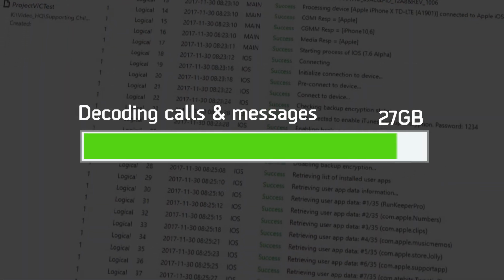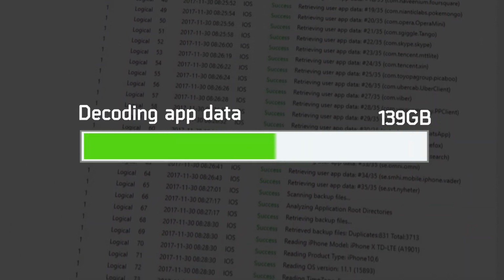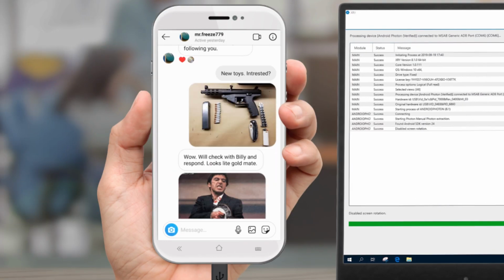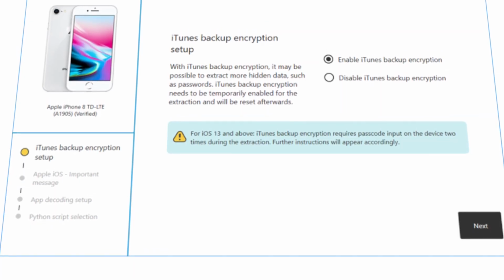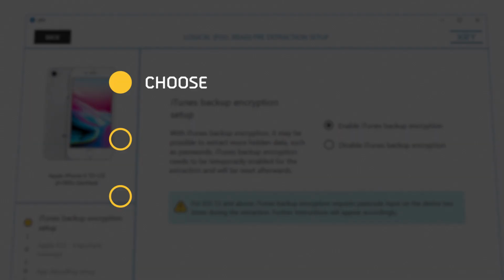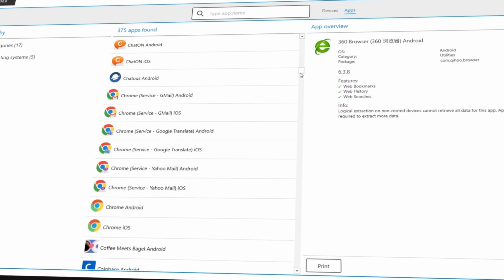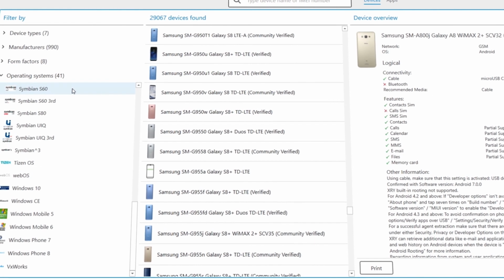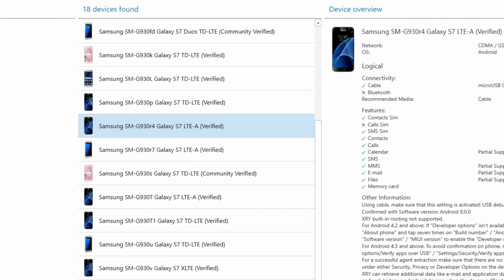XRY 8.1 now released – here are the highlights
XRY 8.1 is our fastest version ever – with dramatically faster decoding of embedded files and a new fast mode for XRY Photon - improving speeds up to 25 times. XRY Photon now covers hundreds of additional apps with a new manual option. The new step-by-step extraction process for iOS devices will improve your efficiency and success rate. And XRY now supports more than 28,000 device and app profiles, with improved physical security bypass for Samsung Galaxy S6 and S7 models.